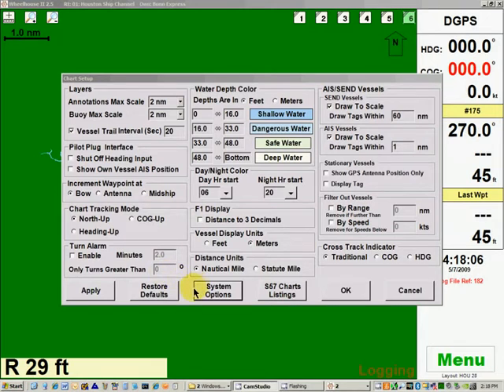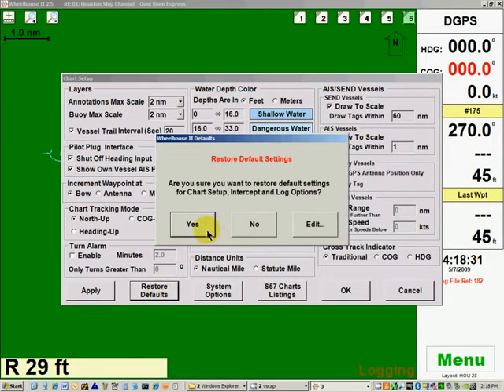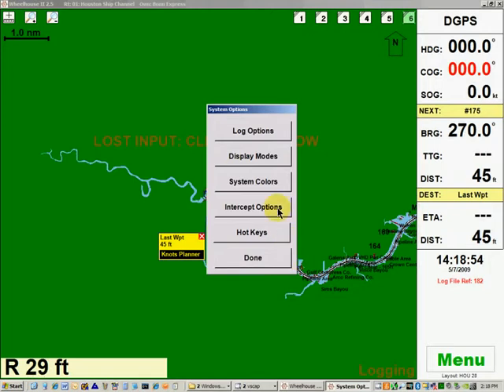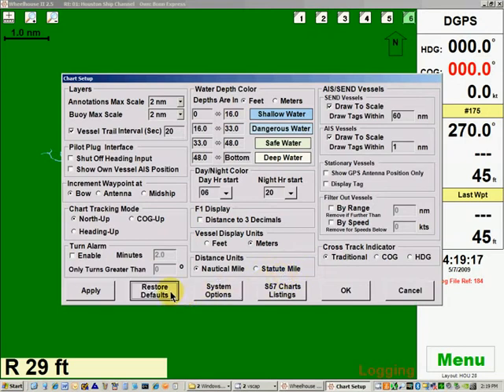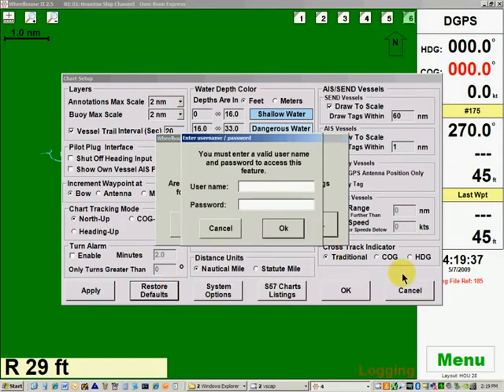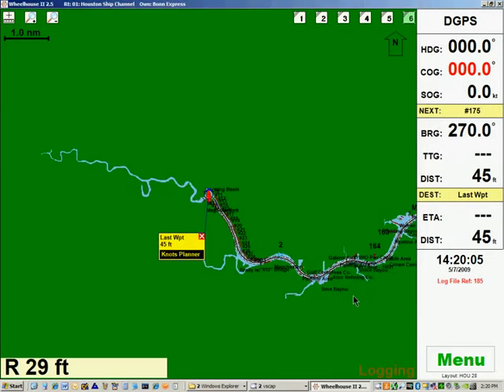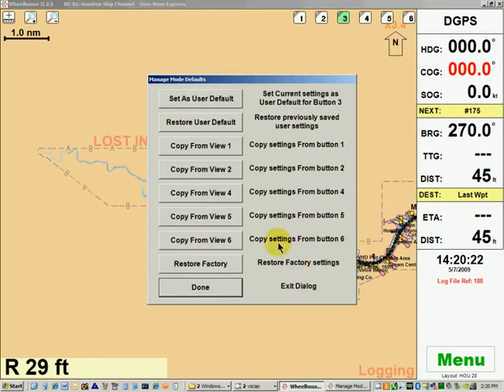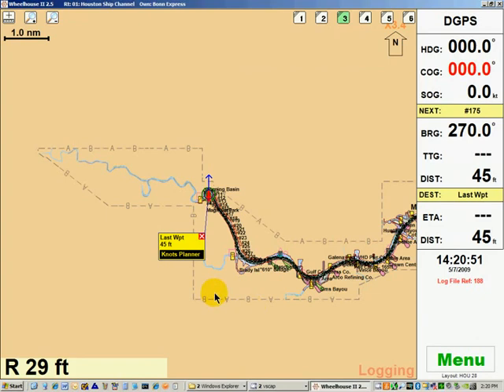Factory Defaults - How to Restore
Raven Marine Videos - Wheelhouse II v2.6 - Factory Defaults